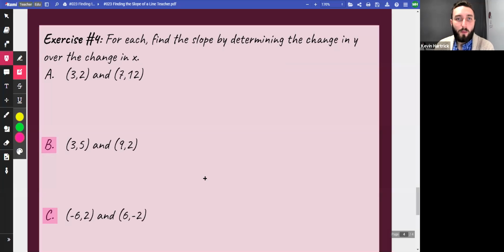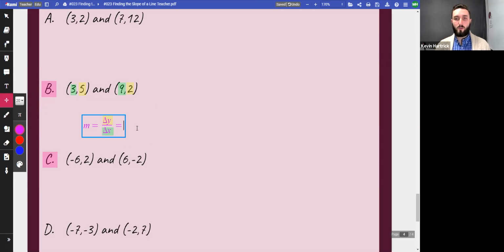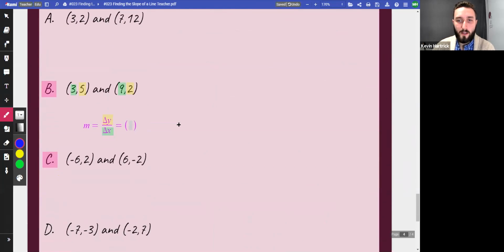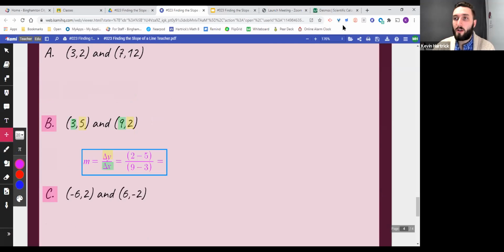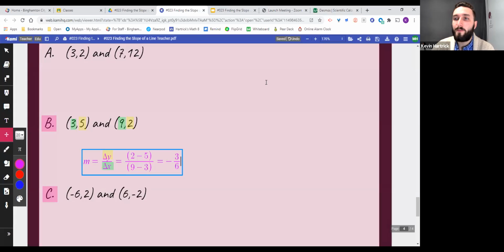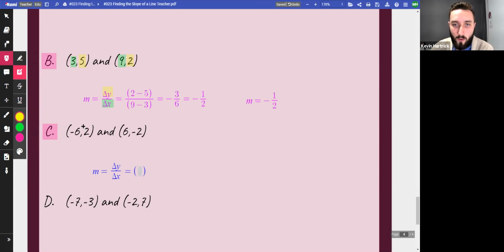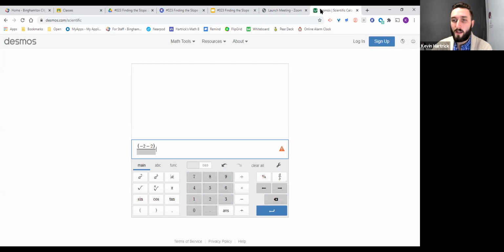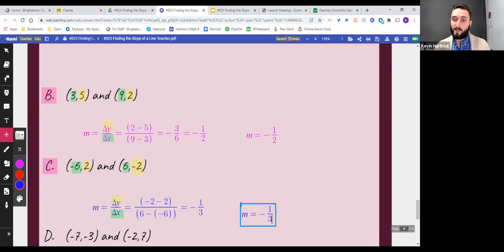#023 Finding the Slope of a Line Part 4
In this video I practice using the Slope Formula to determine the slope between two given points.  I model how to set it up and what to watch out for when we come across negative values.